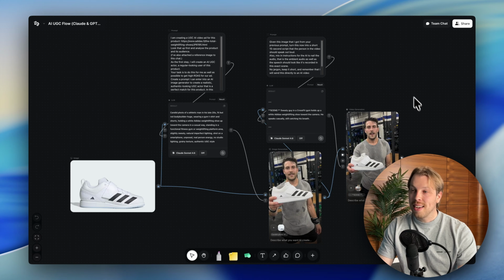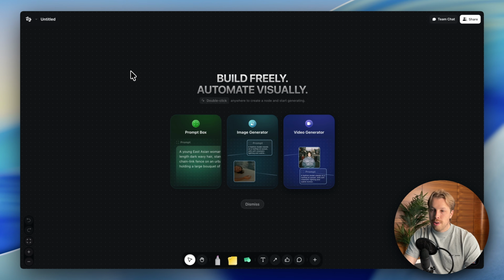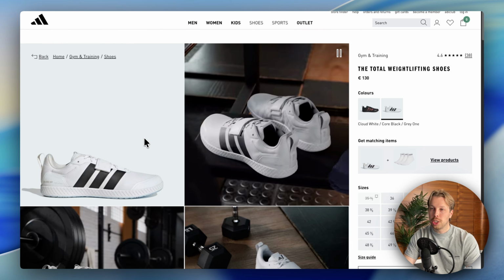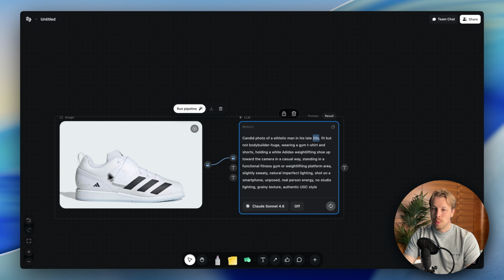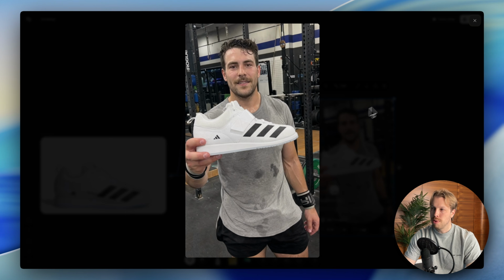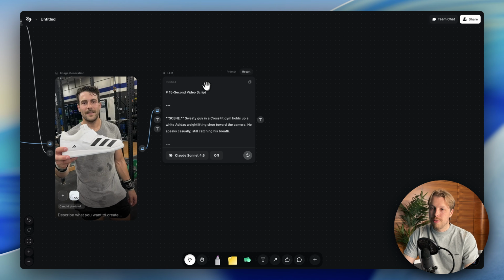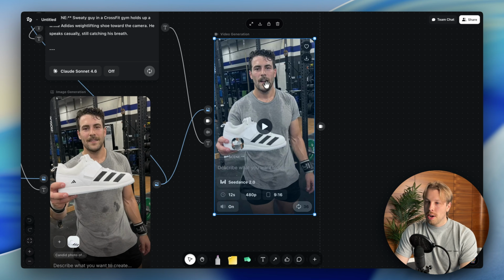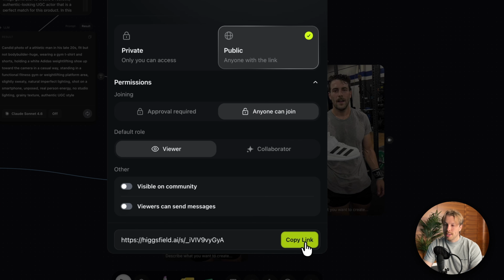Higgsfield AI UGC Tutorial (Full Workflow)